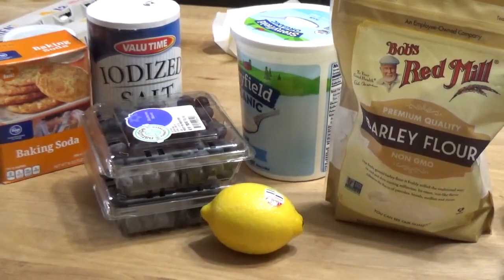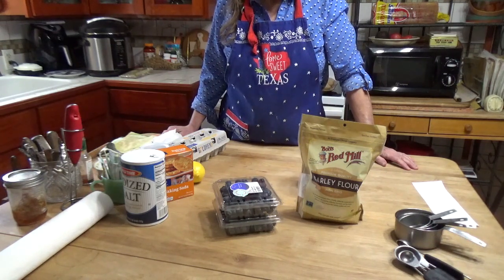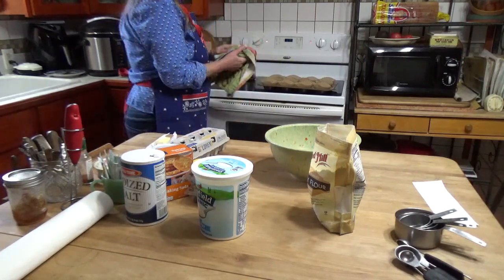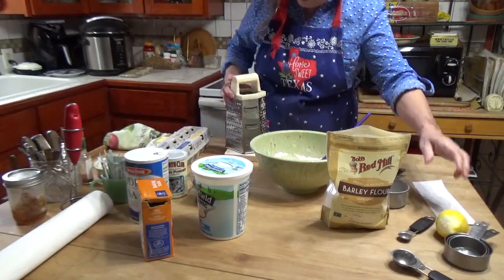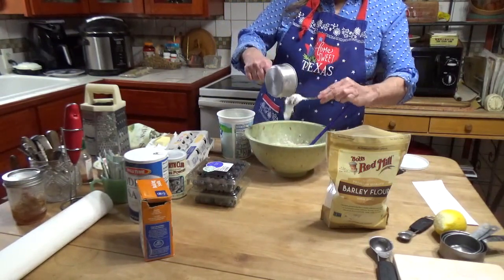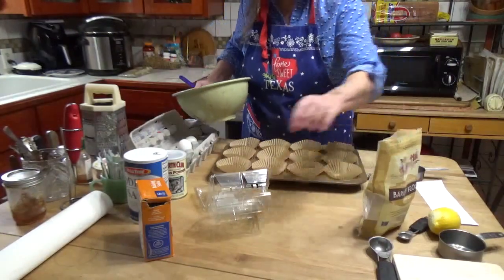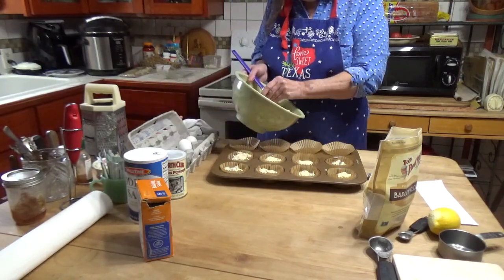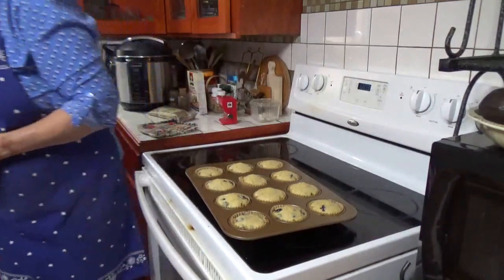100% Barley Flour Muffins Plain or With Blueberries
We've found that Barley doesn't raise Paul's blood sugar. But it is hard to find recipes that use 100% Barley flour. This recipe uses only barley flour, and no added sugar.  You can even leave out the berries for a nice savory muffin.

BARLEY MUFFINS RECIPE
1 cup Barley Flour
1/8 teaspoon salt (two pinches)
1/2 teaspoon Baking Soda
1 teaspoon Baking Powder
1 cup Greek Yogurt (or Buttermilk)
2 large eggs
2 Tablespoons water
1/4 cup butter or margarine, melted
1 tsp lemon zest (optional, but nice)
Optional: 1/2 cup to 1 cup blueberries

Preheat oven to 375 degrees Fahrenheit.  Line a muffin tin with paper liners. Recipe makes 12 regular size muffins.

Mix dry ingredients together, then stir in yogurt, eggs, water, and melted butter. Mix well, then add lemon zest and blueberries if using them.
Fill muffin cups and place in hot oven.

Bake at 375F for 18 to 20 minutes. When time is up, test with a toothpick in center of muffins. If toothpick comes out clean, the muffins are done.

Cool on a rack for a few minutes before serving.  Store any leftovers in the refrigerator, as these are very moist.  Reheat as needed.